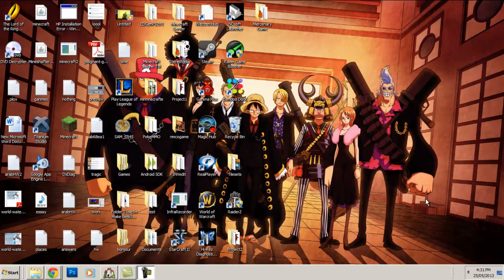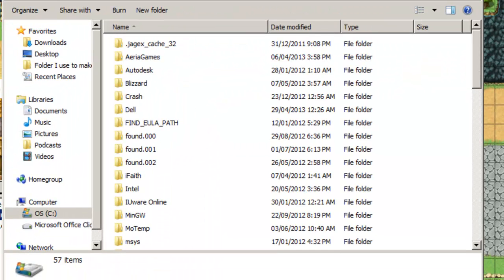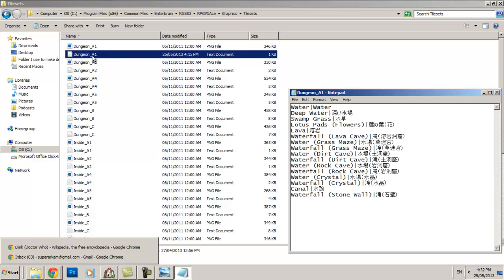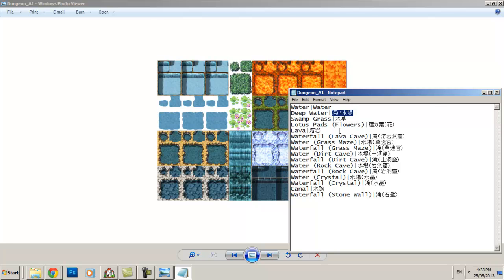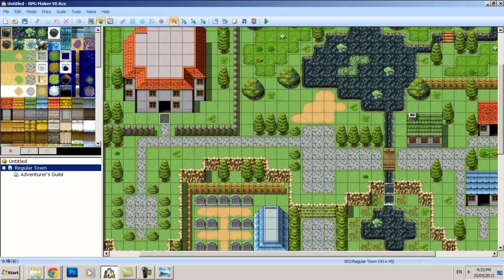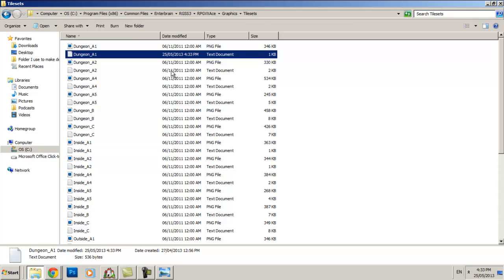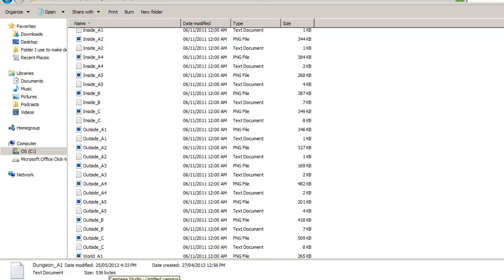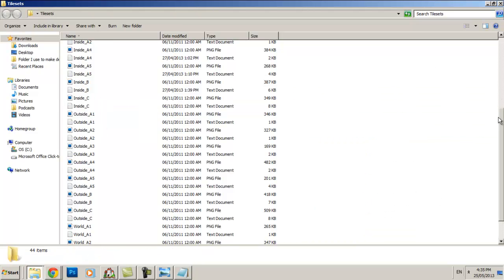HOW TO TRANSLATE RPG VX ACE TILESETS TO ENGLISH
I've gotten a few comments asking how to translate the tilesets and it's finally up!